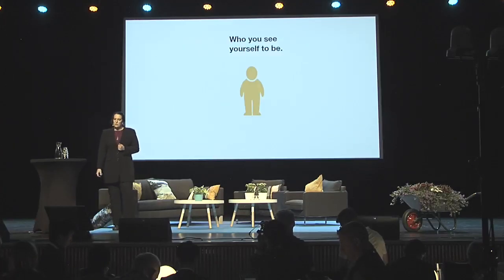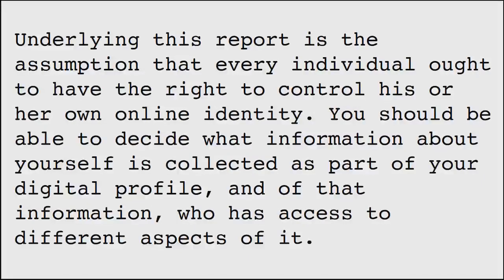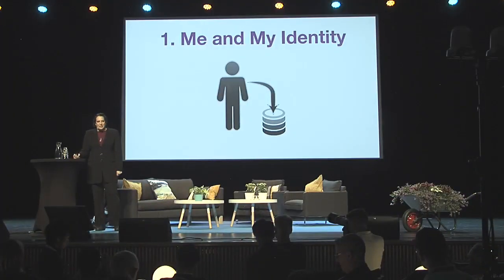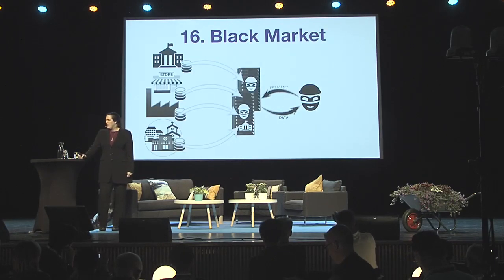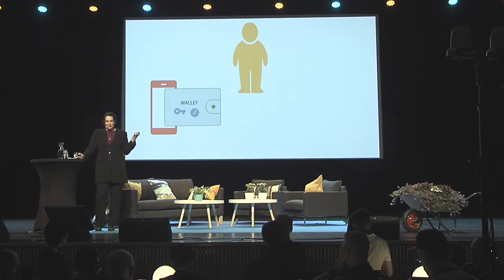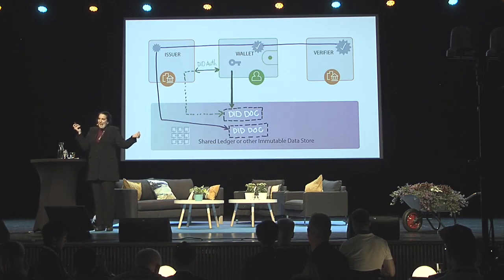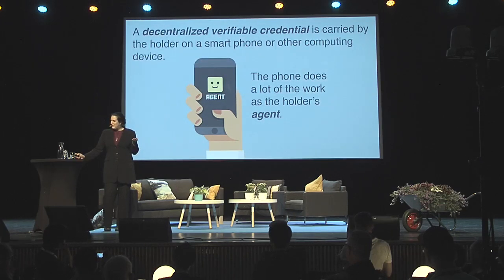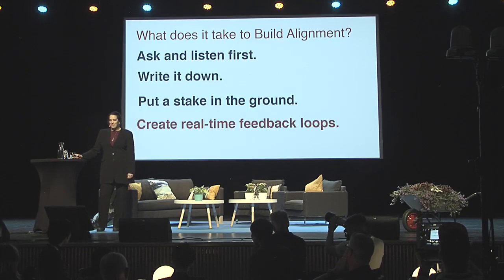Kaliya Young - The Domains of Identity - MyData 2018